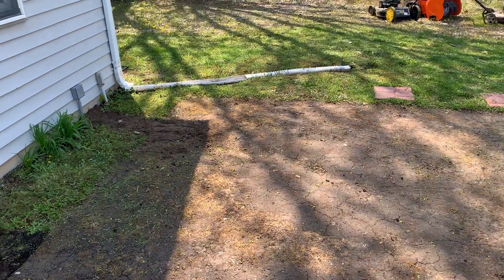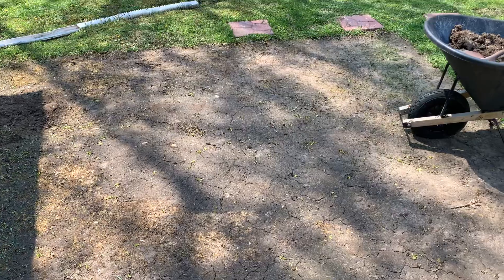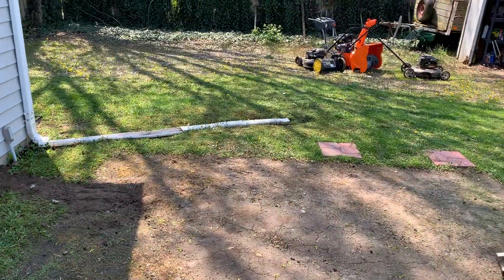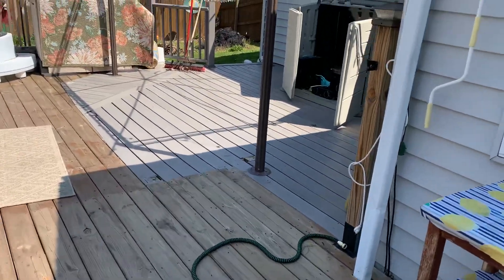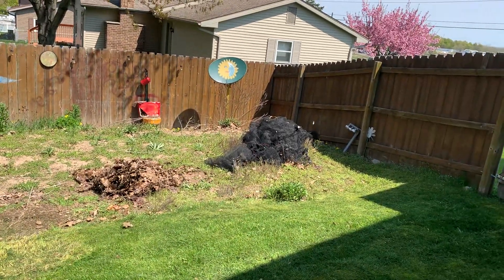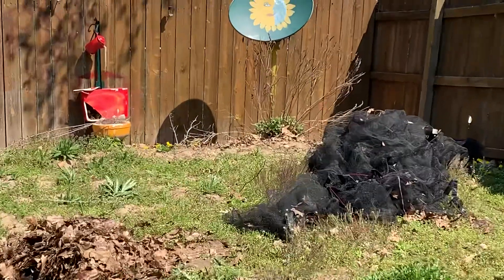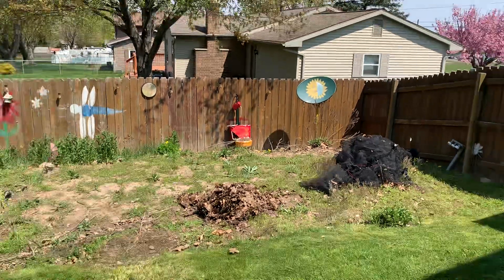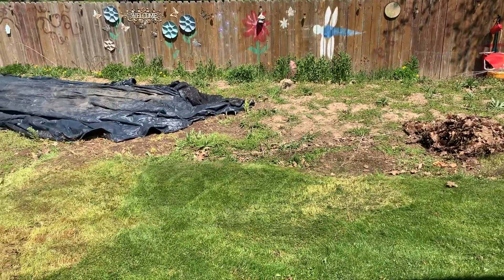More work on the backyard today!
I was outside working on stuff today and decided to make a quick video.